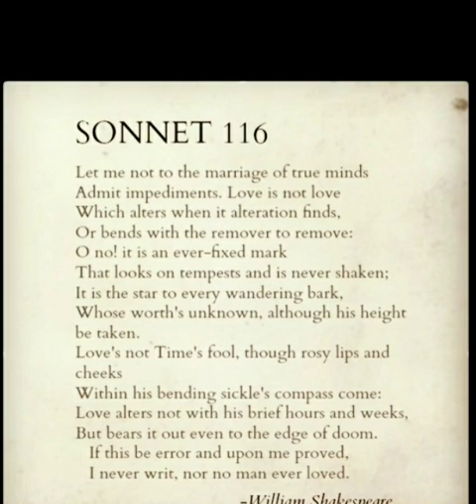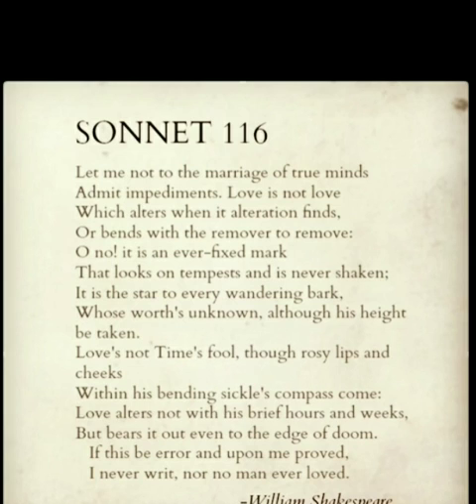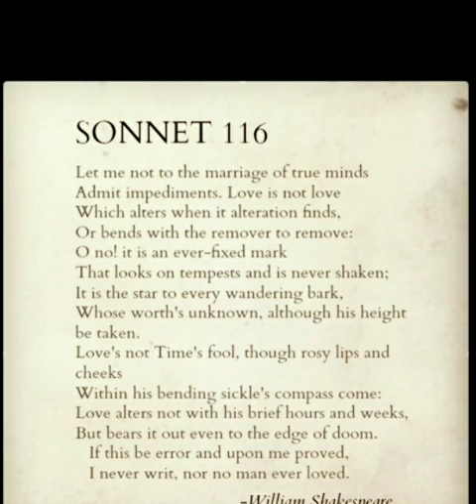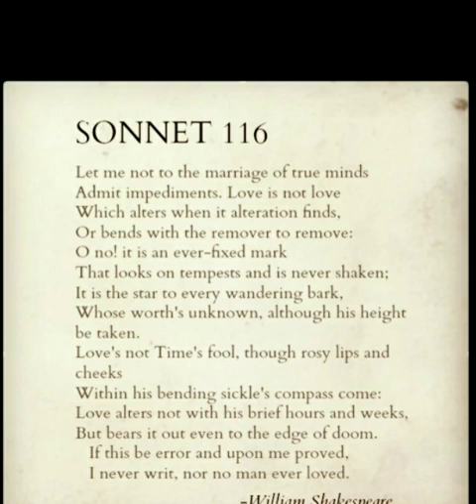BA - I year Marriages of True Minds